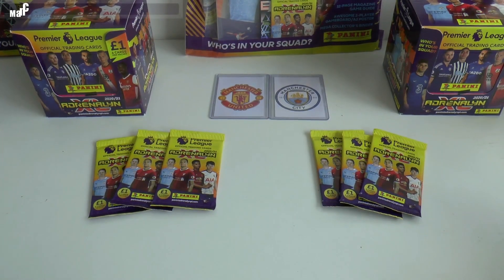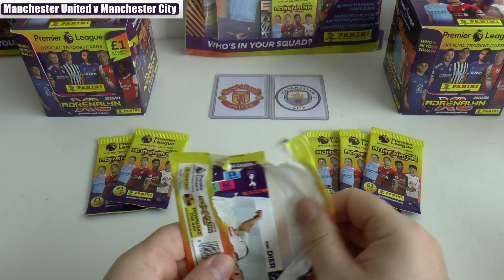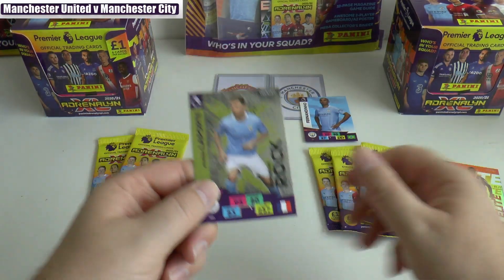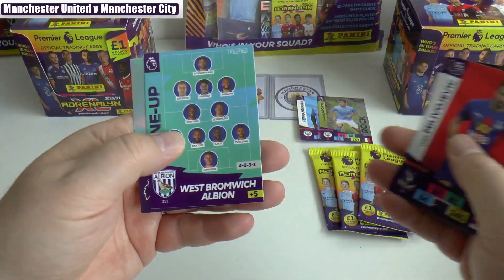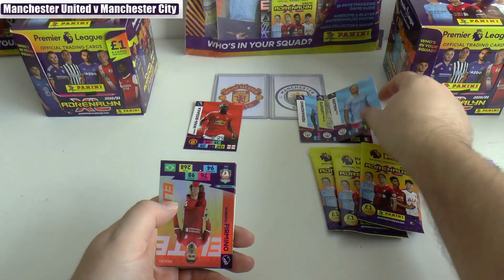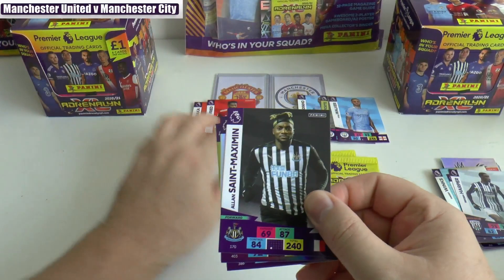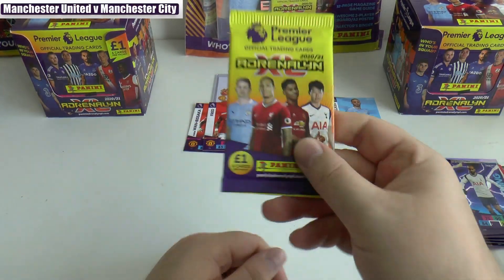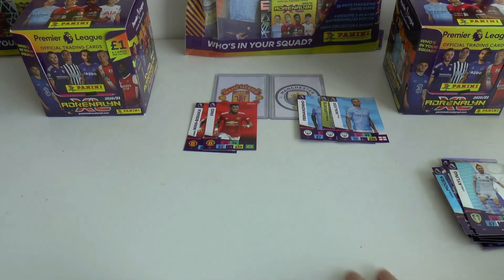🔥 MAN UTD v MANCHESTER CITY ⚽ Panini Adrenalyn XL Premier League 2020-21 ⚽ HEAD-TO-HEAD CHALLENGE🔥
HEAD-TO-HEAD CHALLENGE between MANCHESTER UNITED and MANCHESTER CITY using Panini Adrenalyn XL Premier League 2020-21 Trading Card Packs.